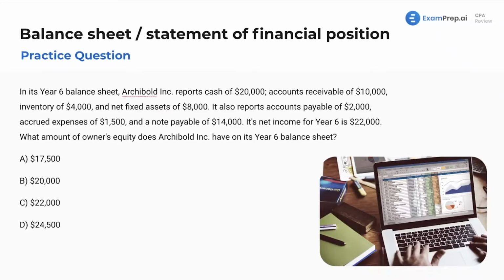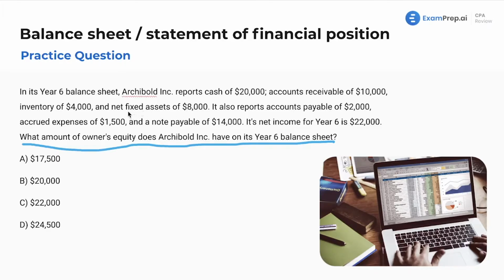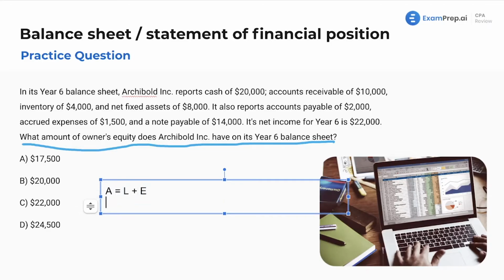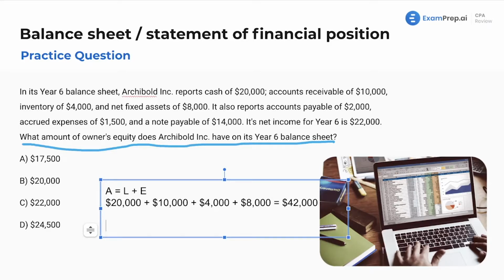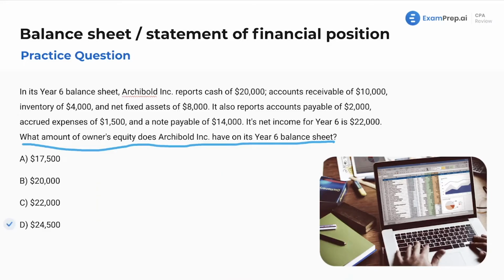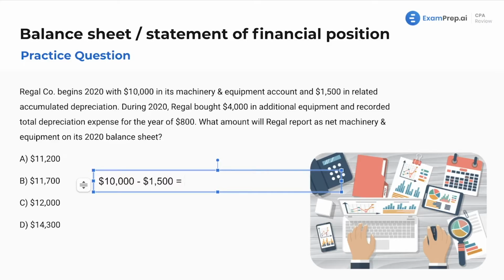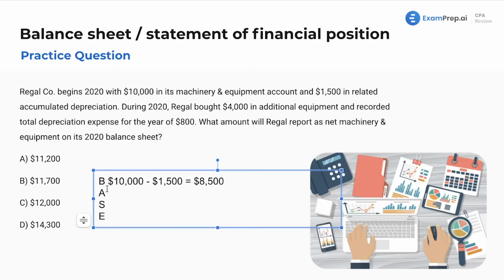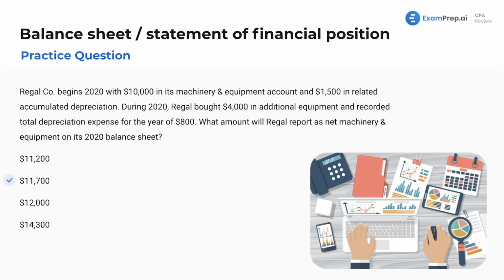Balance sheet / statement of financial position - Practice Questions - FAR Exam